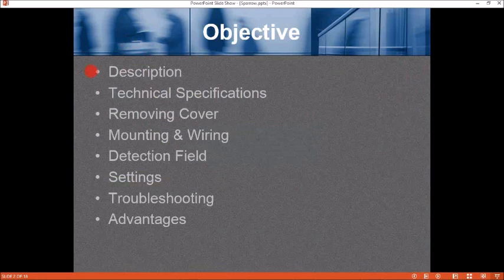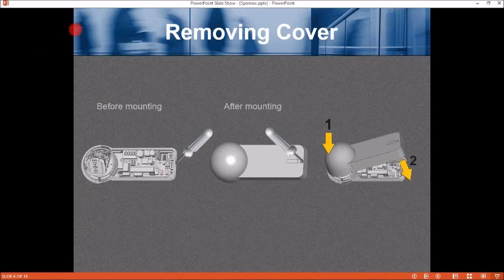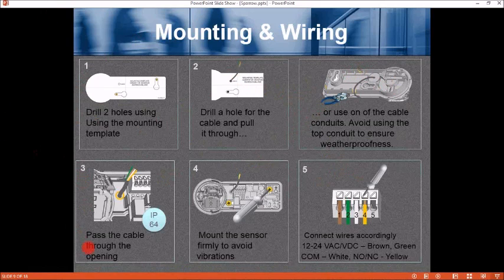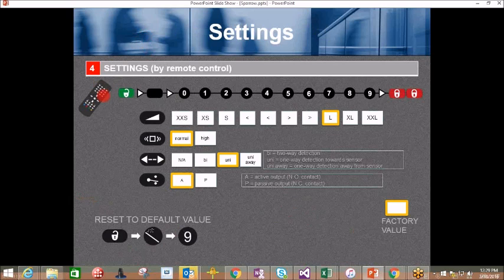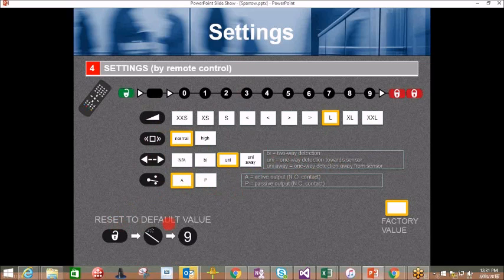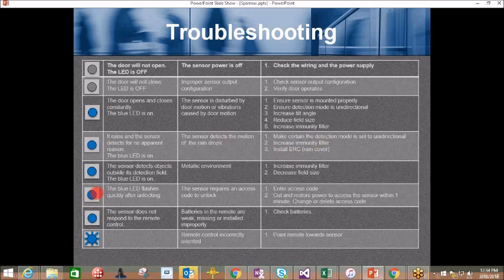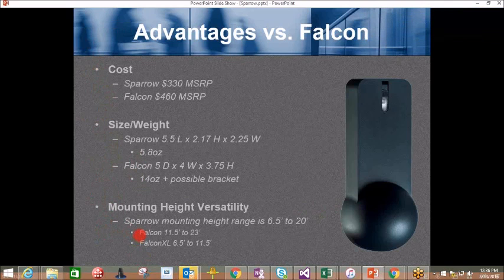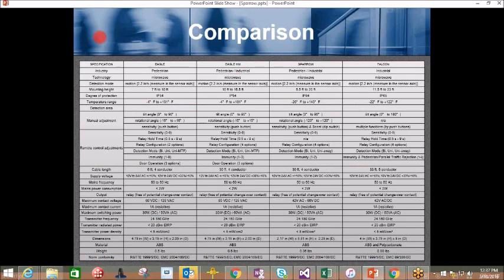Sparrow Industrial Motion Detector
Motion sensor for mounting in various mounting locations from 6.5 to 20 ft. IP64 rating.